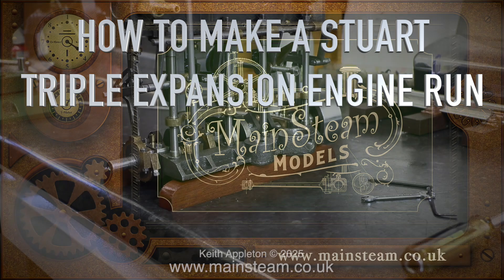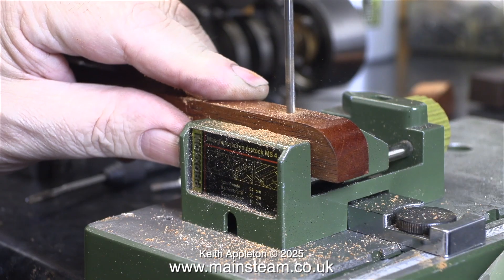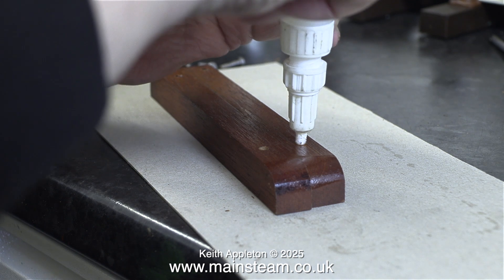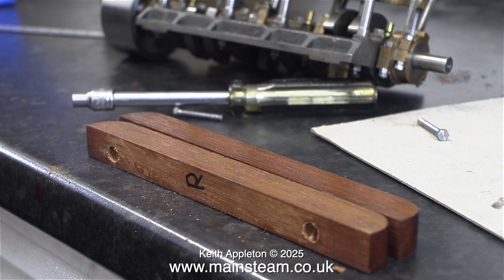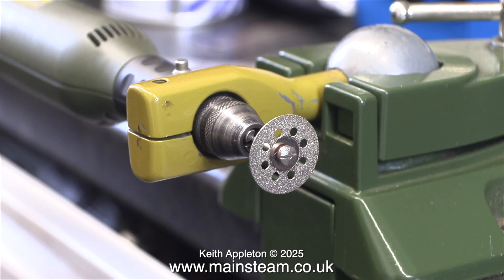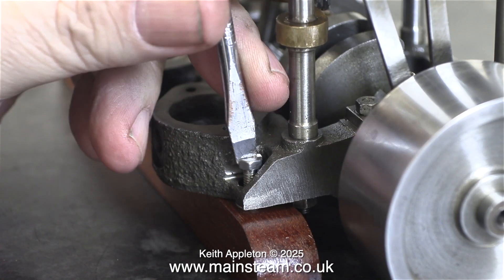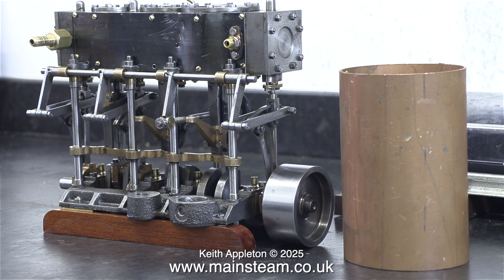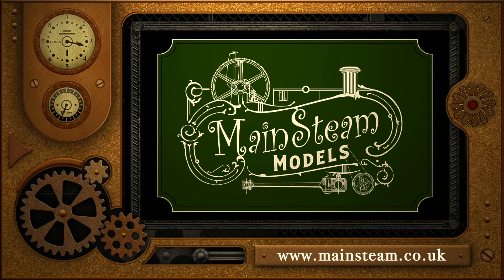HOW TO MAKE A STUART TRIPLE ENGINE RUN - PART #9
How To Make A Stuart Triple Engine Run - Part #9. Completing the Engine Bearers by drilling four holes and Tapping them 4BA to take some long Mounting Bolts. I used some Cyano Adhesive to harden the threads in the wood. I also show a very cheap and extremely useful cutting tool and finally the Copper Tube that I will using for the Condenser.